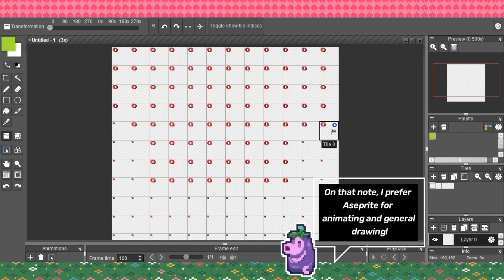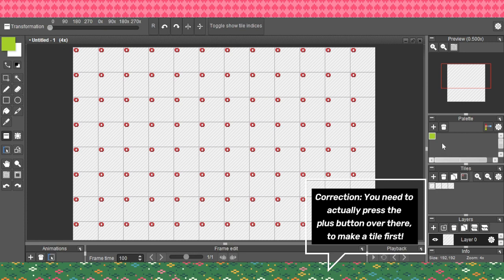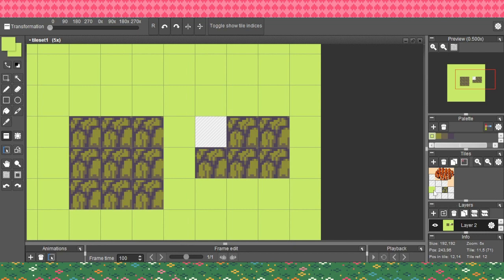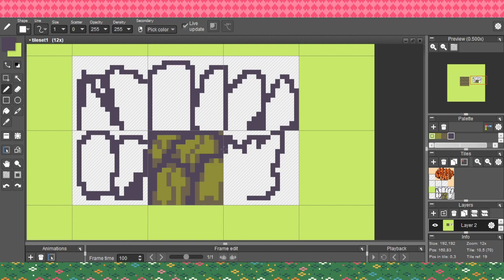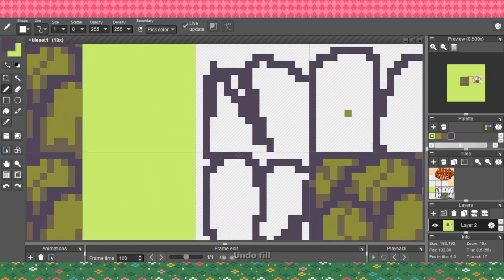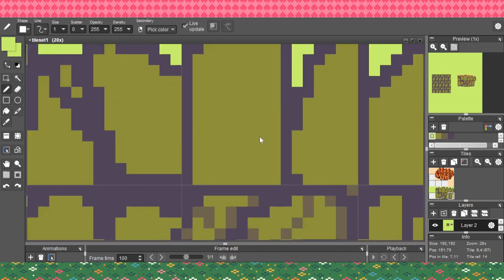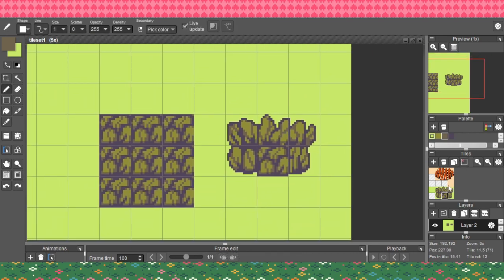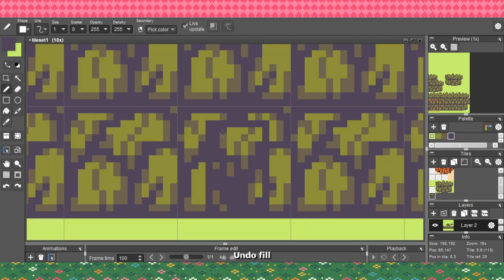Why use many tile when few tile do trick? How I made Zelda inspired rock tiles using only 4 colors!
In this video I create my own version of the six tile rocks from the NES Legend of Zelda game!  This was a fun experience learning to make a repeating tile that works in six total tiles instead of nine!

Sometimes looking back at older, and sometimes newer, games is helpful!  Studying other artists' work can teach you a lot about how to make your own!

Obviously don't trace and call it yours though! Don't do any Ayy Eye business either!  The joy of making pixel art is watching it come alive through your own hard work!!